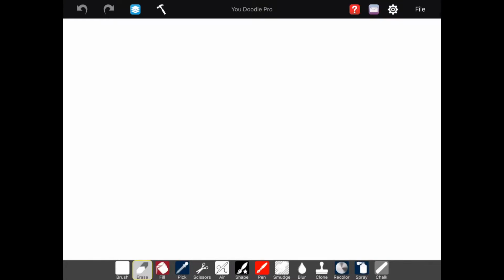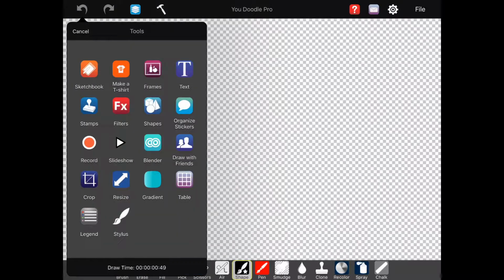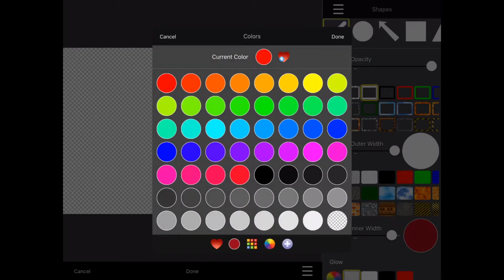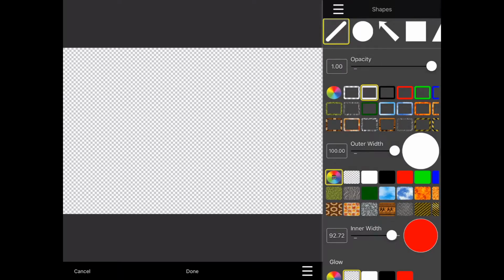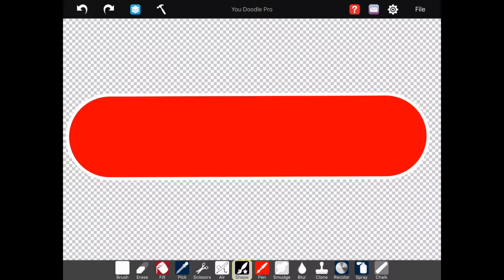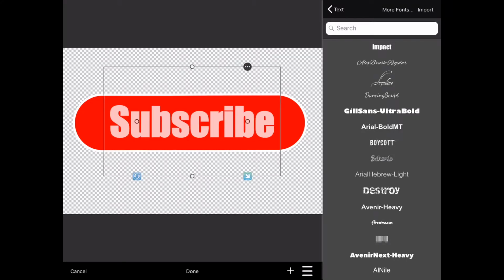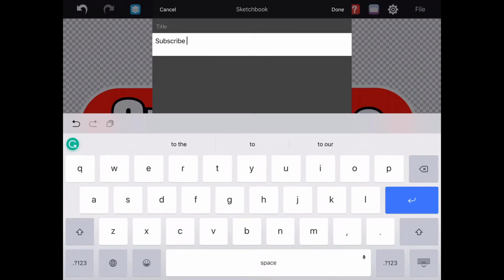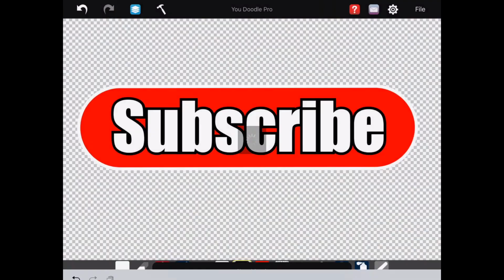Your own Subscribe Button - How to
One of the challenges of starting a YouTube Channel is getting your hands in the graphic assets you need. Most of us begin with little to no Graphics assets, like Channel Art etc.

You can purchase various graphics on fiveer or get them on pixabay or a similar website, however the inevitable issue arises when you want them to match your specific color palette.

Question: Do you create your own graphic assets or do you purchase or find them free online?

I am using Tims book to see if I can use his hint and tips in this eBook to build an Online Business on the YouTube Platform.

Another great book: Love these guys they are passionate.
YouTube Secrets: The Ultimate Guide to Growing Your Following and Making Money as a Video Influencer Kindle Edition
by Sean Cannell (Author), Benji Travis (Author)

Camera I’m Using.
Canon EOS 750D Super Kit with EF-S 18-135mm f 3.5-5.6 is STM Digital Camera - SLR(750DSK) 3Inch Display,Black

Selfie Stick I’m using.
Benro Handheld Tripod 3 In 1 Self-Portrait Monopod Extendable Phone Selfie Stick With Built-In Bluetooth Remote Shutter - Blue

NAS I use to transfer my video off my iPhone, iPad and Android phone onto a Portable HDD. (This little device is worth its weight in gold, IMHO). shhh Don’t tell a@#$&, I don’t want to pay for more cloud storage.

RAVPower FileHub Plus, Wireless Travel Router, SD Card Reader USB Portable Hard Drive Companion, DLNA NAS Sharing Media Streamer 6700mAh External Battery Pack

Did I say I loved this little gadget, I love this RAVPower FileHub

Portable HDD For storage on the run.
Seagate Backup Plus Slim 2TB Portable External Hard Drive USB 3.0, Blue (STDR2000102)

WiFi Lapel Mic I use with my Phone.
BOYA by-WM4 Wireless Microphone System Audio Recording Interview Lapel Mic for iPhone X Samsung Canon Nikon DSLR Camera DV Mic.

Lighting: My Next Purchase
2 Packs VILTROX LED Video Panel Light (30W/2450Lux) Bi-Color Dimmable Studio Photography Video Lighting kit CRI95+ for Wedding News Interview YouTube Live Video

RAIZ - I use Raiz to invest my spare change. This should not be considered financial advice. Please seek professional financial advice. However this is what I’m using and it’s working for me.